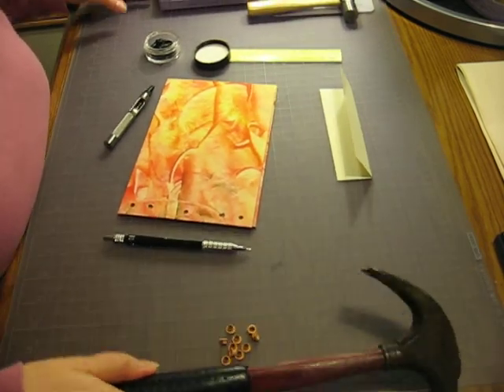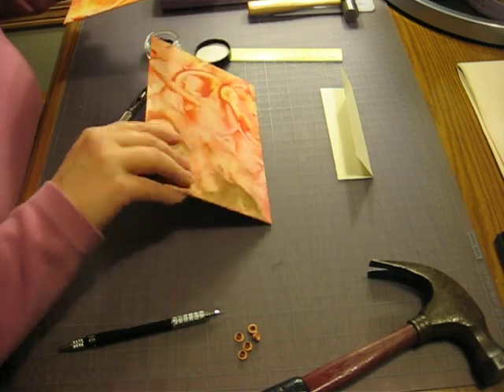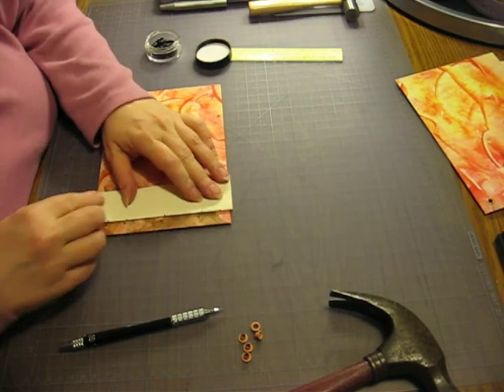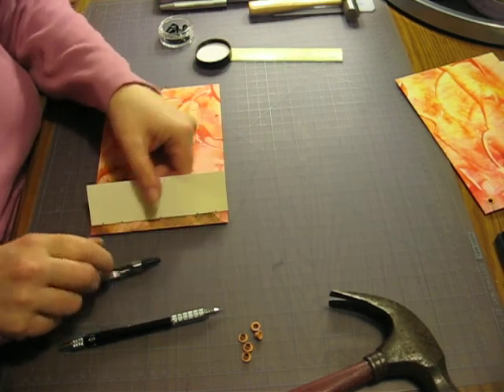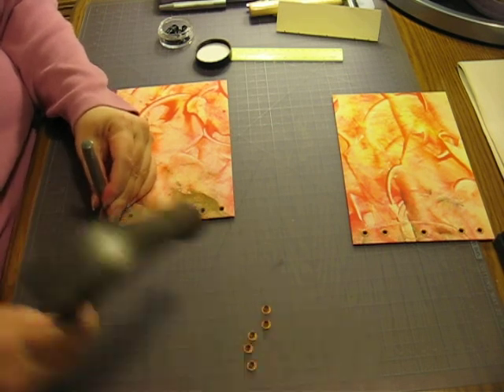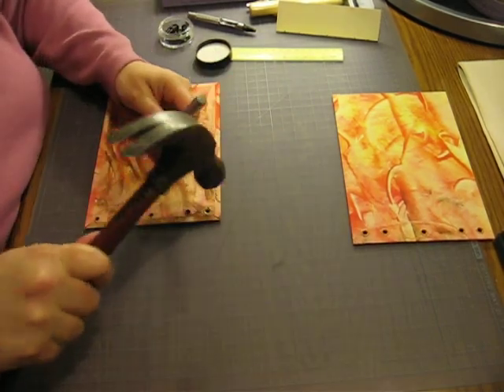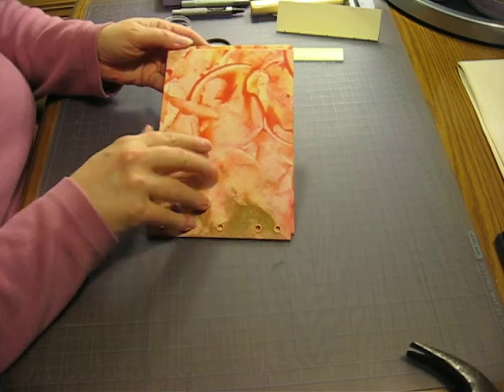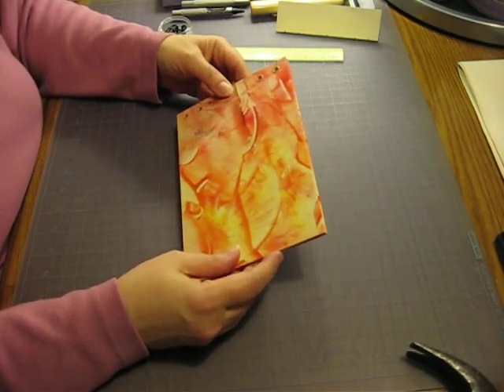Eyelets-cover 2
Used another hole punch--much easier!  Japanese Screw punch works better on paper vs. cardboard.  I doubt it would even work on Davy board?